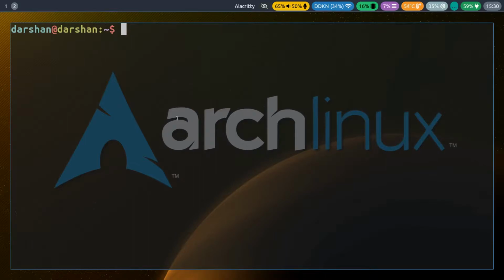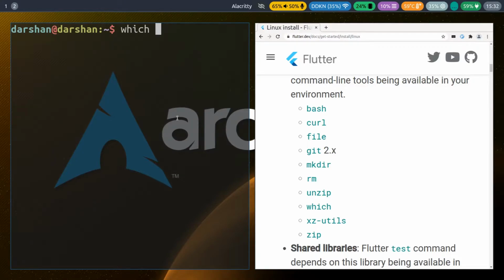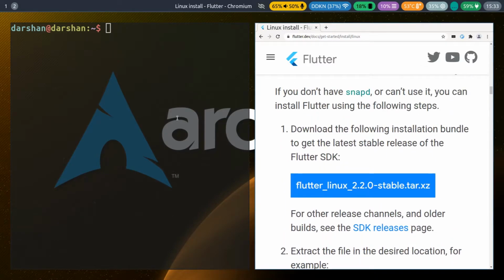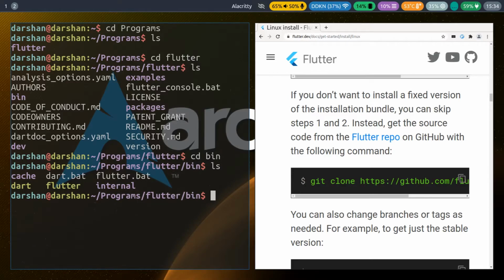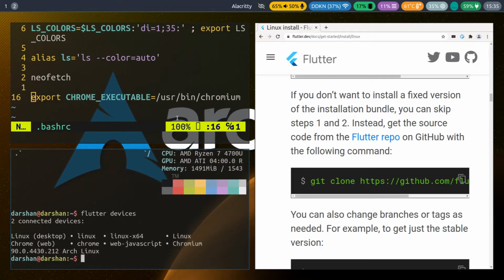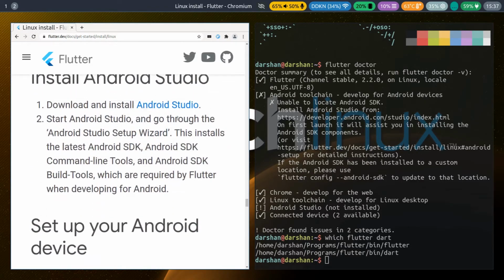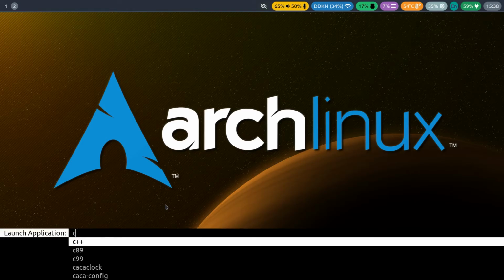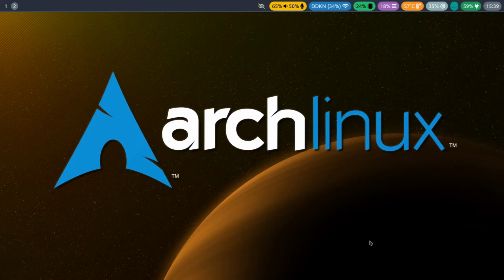How to install flutter on Linux